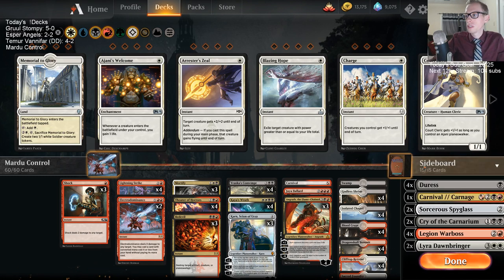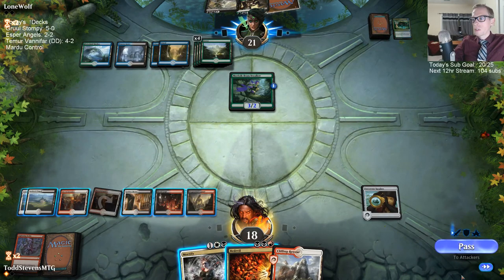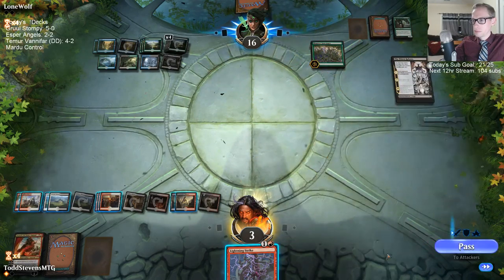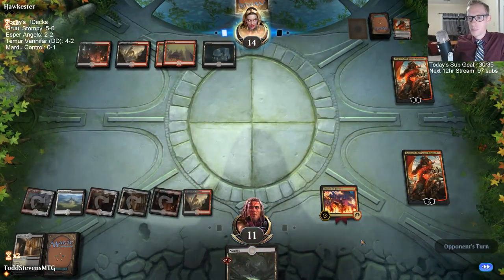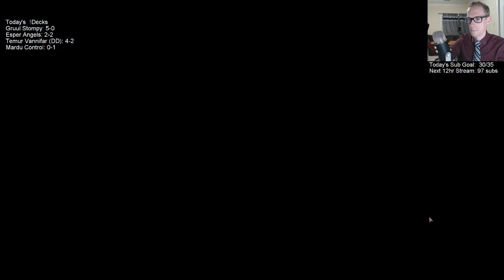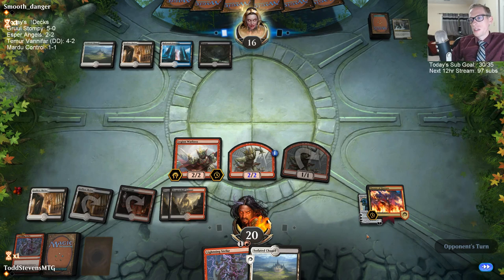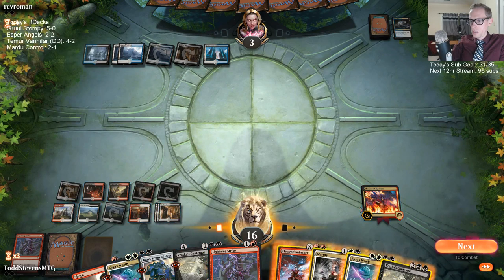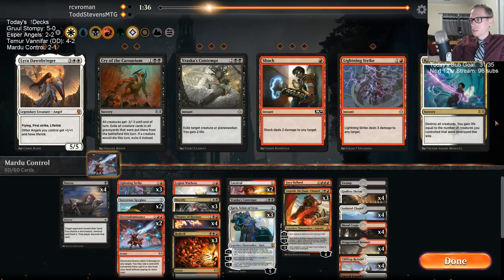Mardu Control! MTG - Standard 2/16/19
Ravnica Allegiance Standard Mardu Control Broadcasted Live on Twitch by Todd Stevens on 2/16/19